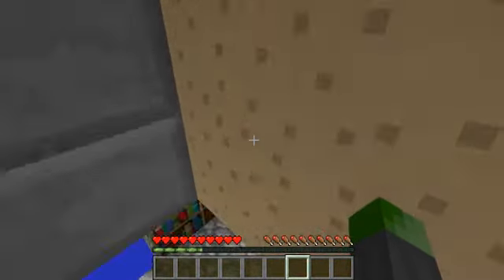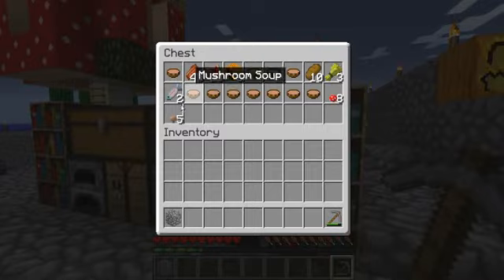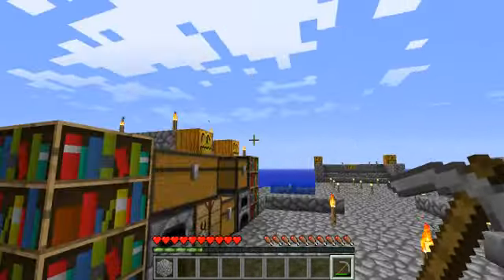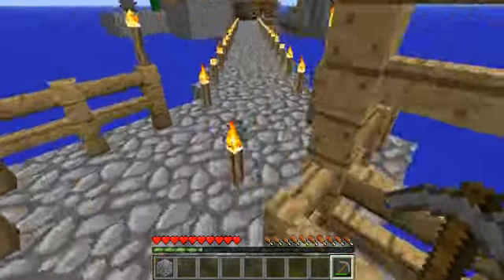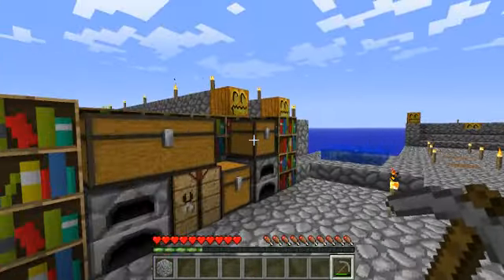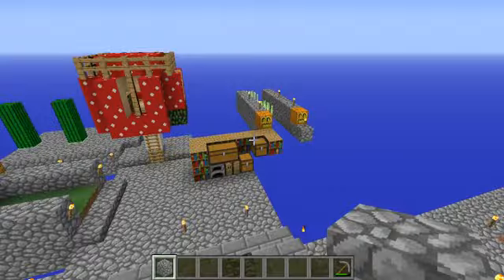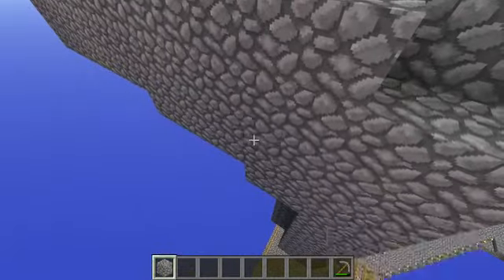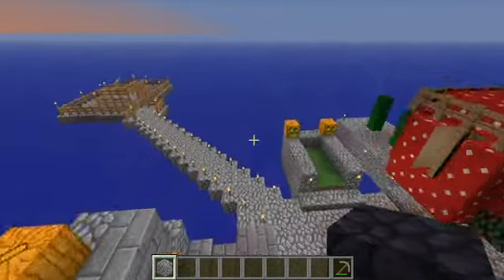AsssMonkeey's Skyblock Tour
A tour of my attempt at Skyblock Survival

NOTE: I did switch out the saplings from the first tree for a birch sapling. Due to my hatred of branched trees.